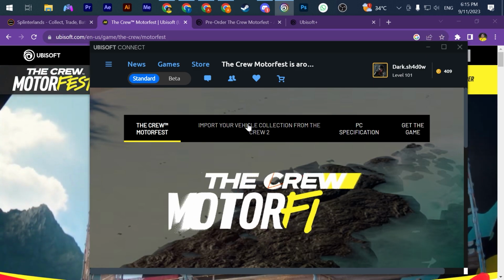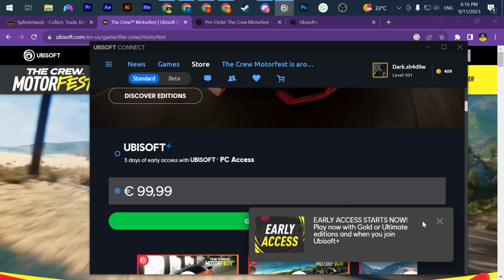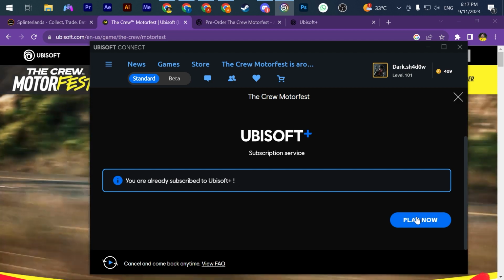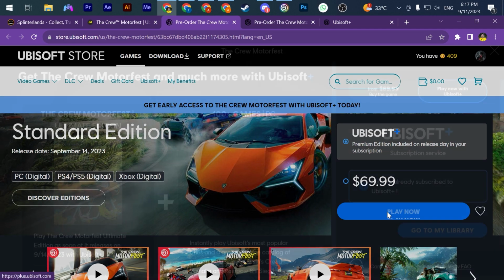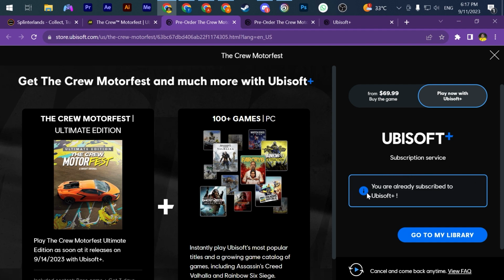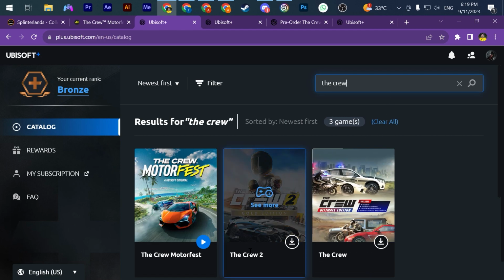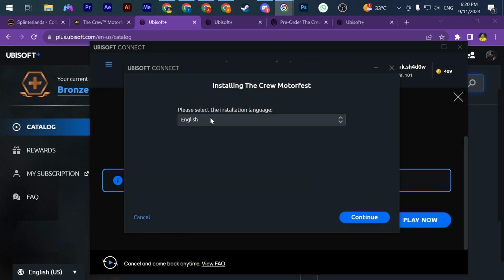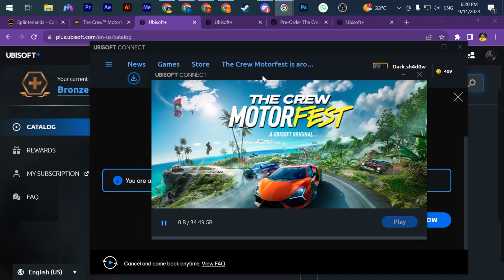How to activate 3 days early access with ubisoft+ subscription the crew motorfest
In this video i will show you how to activate 3 days early access for the crew motorfest.

PC:
Core i5 9400f
Asus TUF B-360M Gaming
Zotac Gtx 1660 6Gb Amp
Ram Corsair Vengeance Pro 2666 Mhz DDR4 16GB
Power Supply Corsair 420W
M.2 NVME SSD
Creative Sound Blaster X-Fi Xtreme Audio 7.1